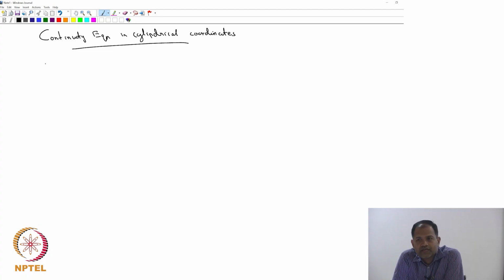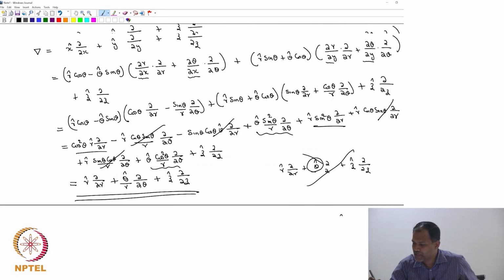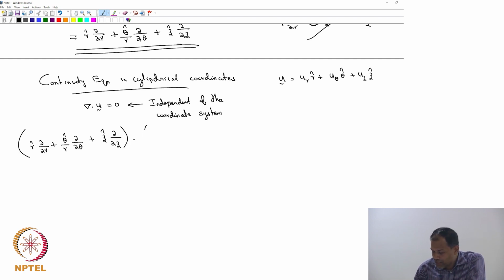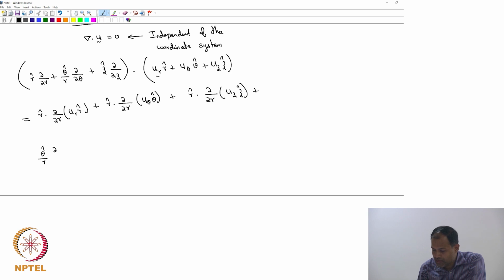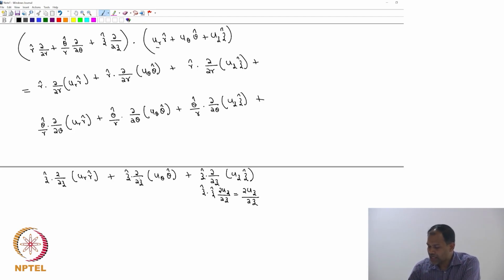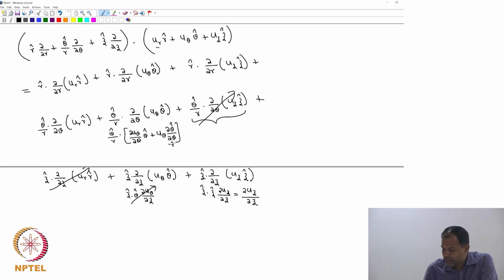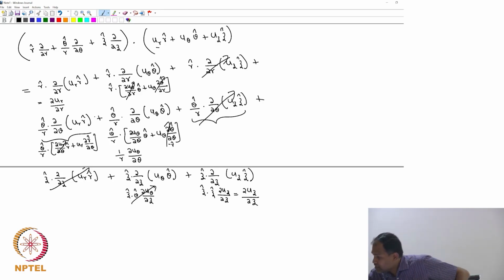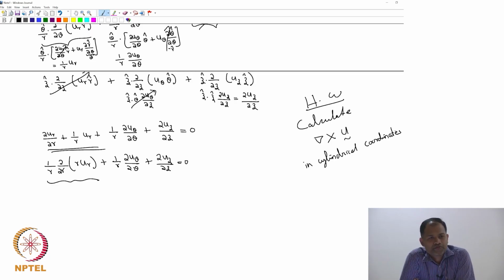Continuity equation in cylindrical coordinates